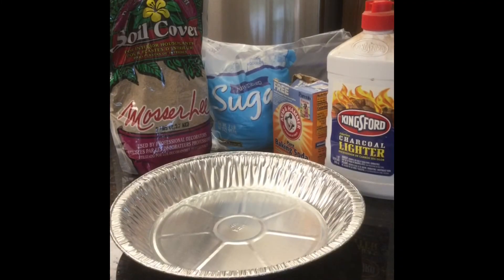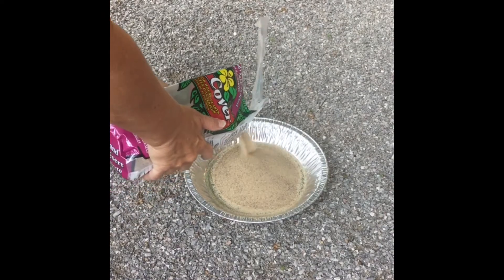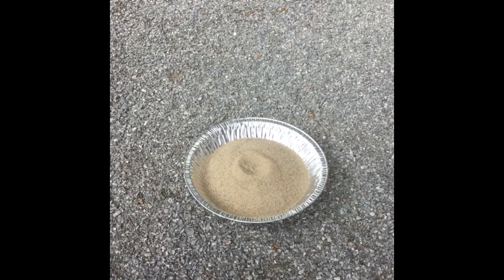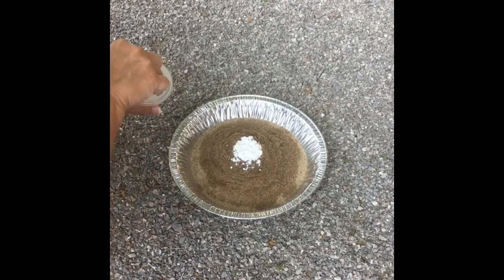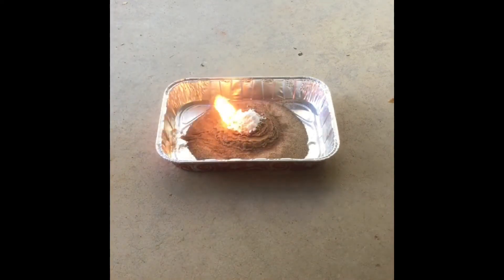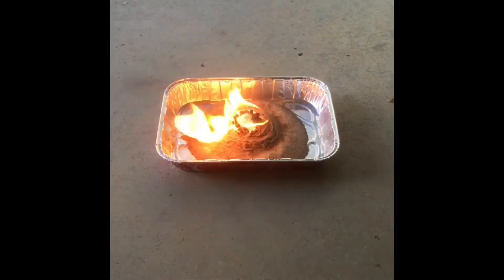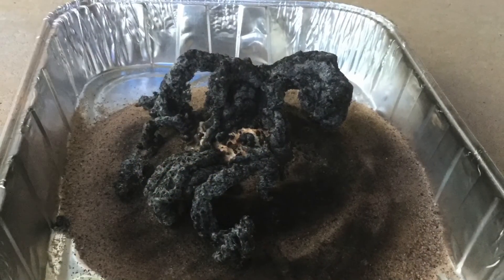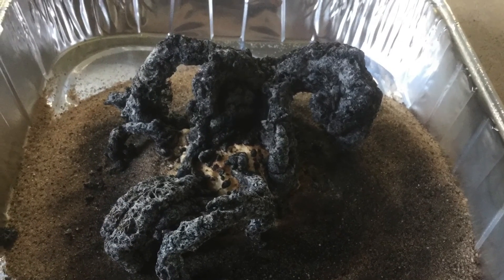What Lies Below?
This is a virtual lab activity. The associated lab report is posted on Teachers Pay Teachers under Jody Maxey.